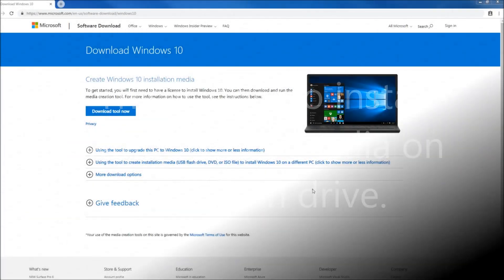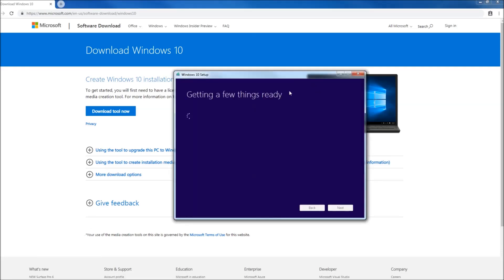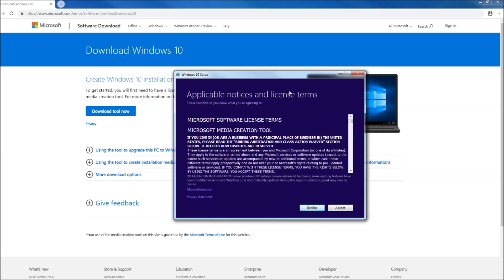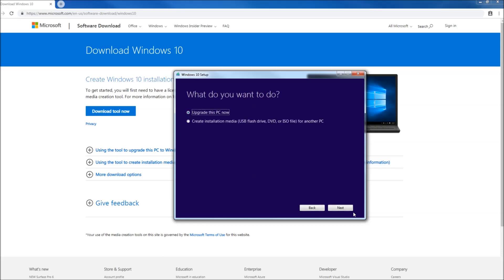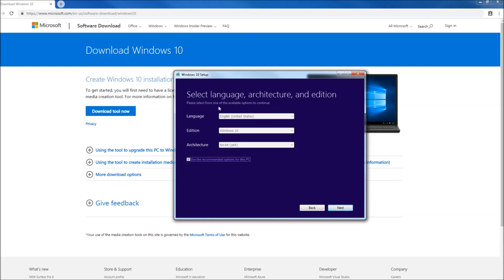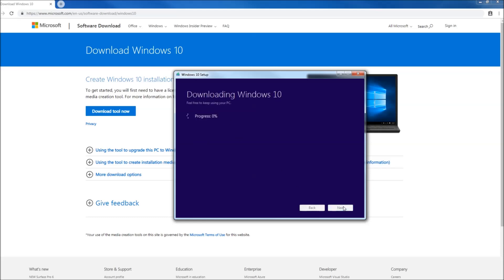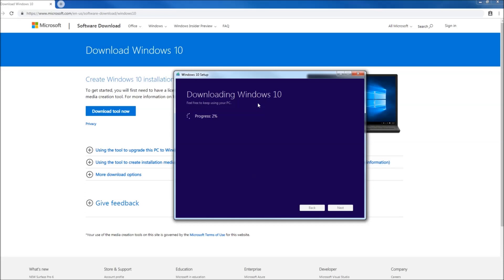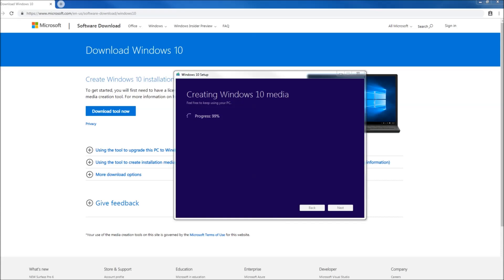How To Create a Bootable Windows 10 Media Installation On a USB Flash Drive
This is a Step by Step Guide On How to create a bootable Windows 10 media Installation on a USB Flash Drive.

👉To Setup Windows 10 After The installation Or If You Got a New Computer Go To:

OR

👉For The Full Setup Process From Creating The Bootable USB Drive Media TO The Setup Go TO The Full Playlist Here: